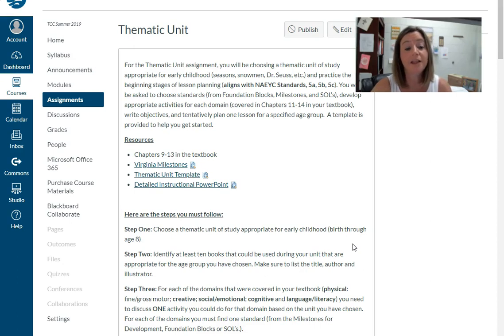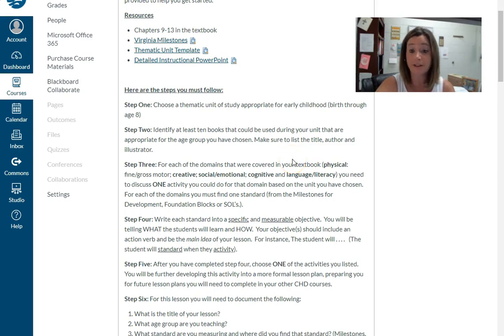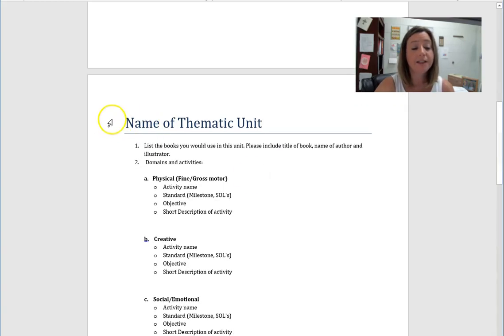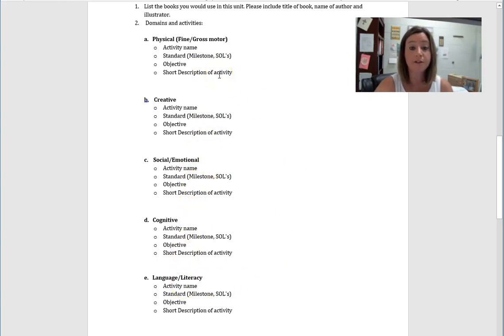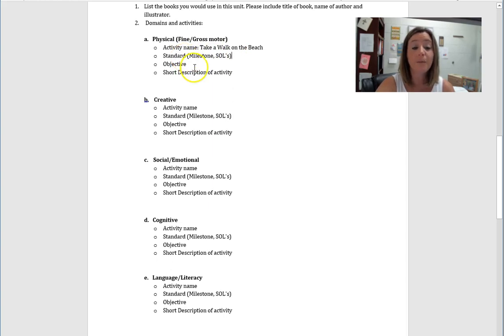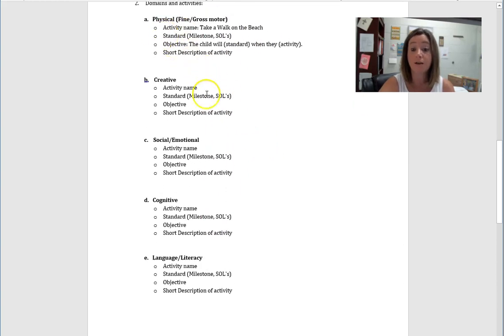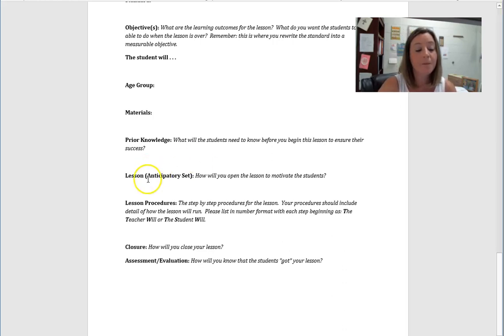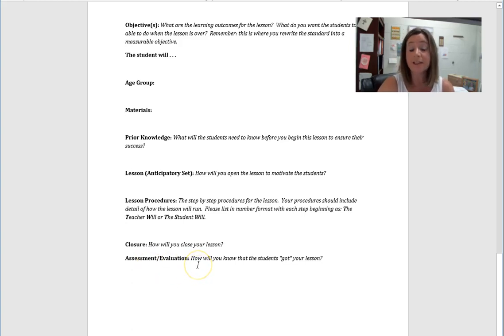CHD 120 week 9 summer